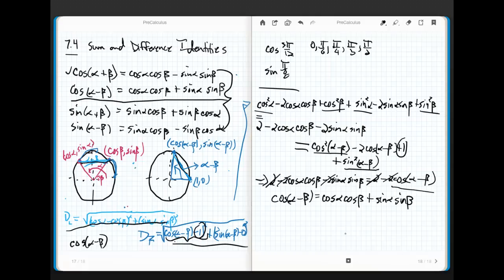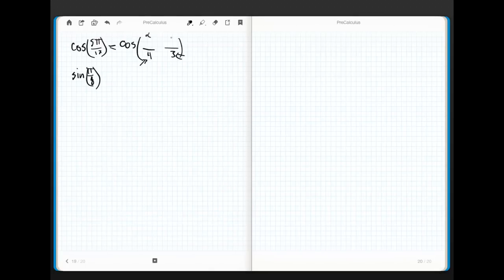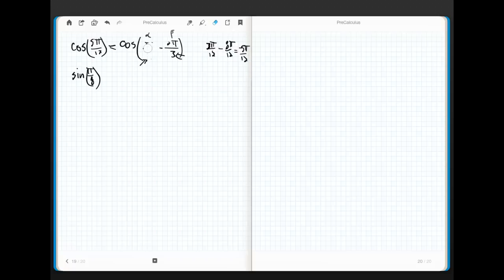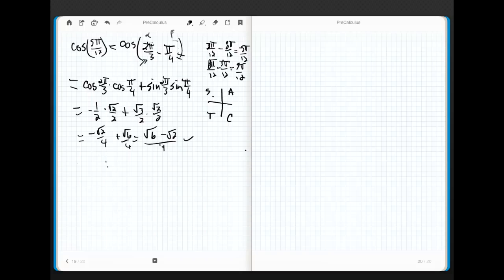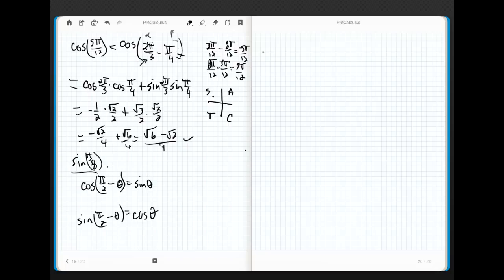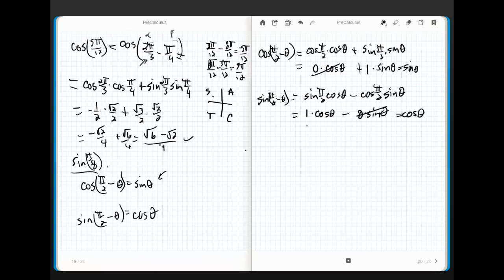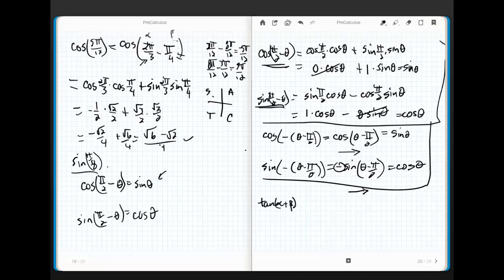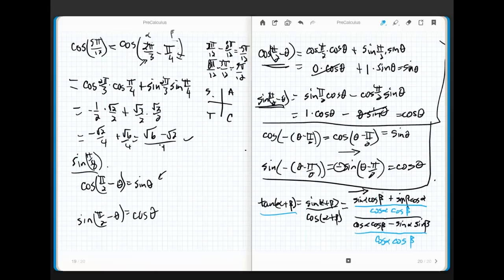PreCalculus Chapter 7.5 part 2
Sums and Differences Continued